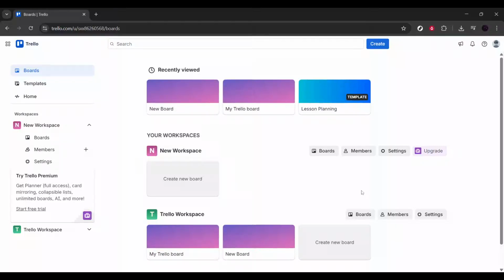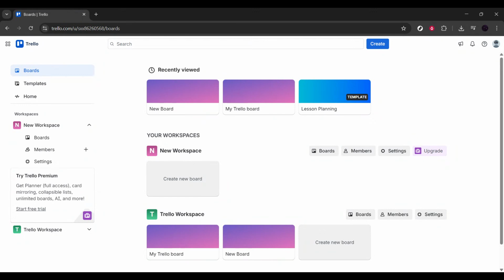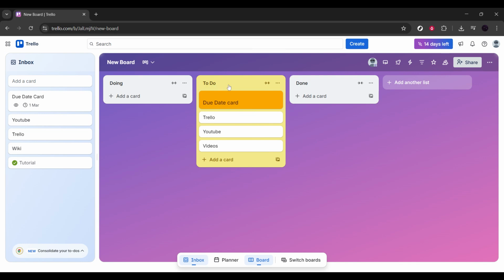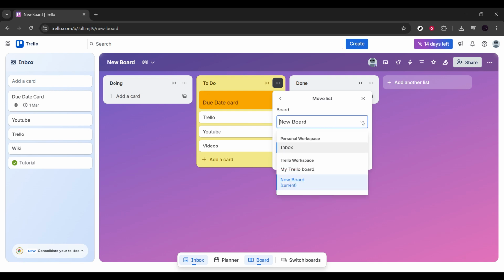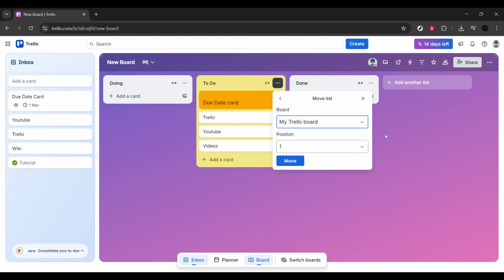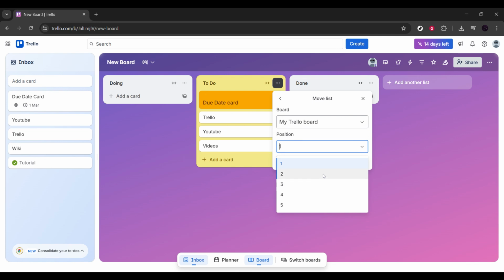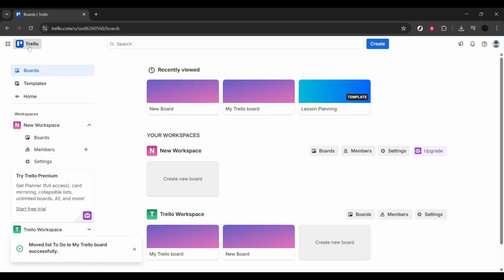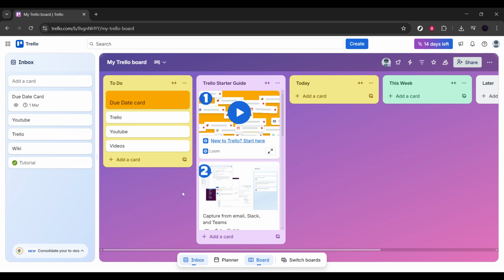How To Copy A List To Another Board Trello (2026 Easy Guide)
Learn how to copy or move a list to another board in Trello step by step. This easy guide walks you through using the Move List feature to transfer lists between boards quickly and efficiently.

Timestamps:
0:00 Introduction
0:33 Open Trello And Select Board
1:22 Use The Three Dots Menu And Move List
2:16 Choose Destination Board And Position